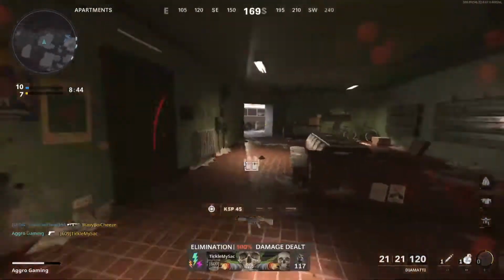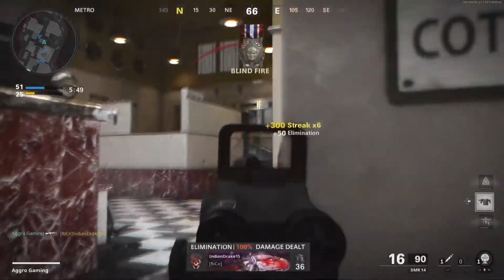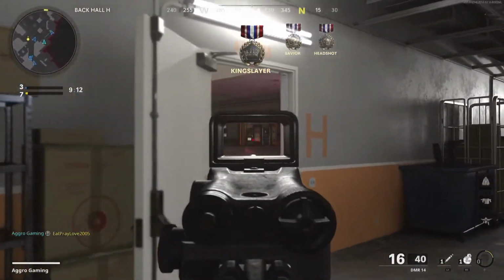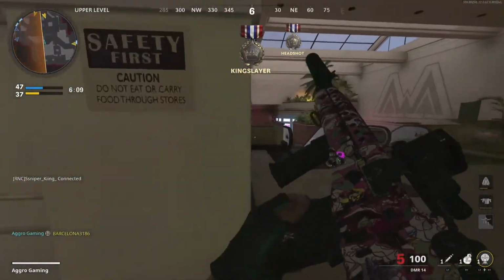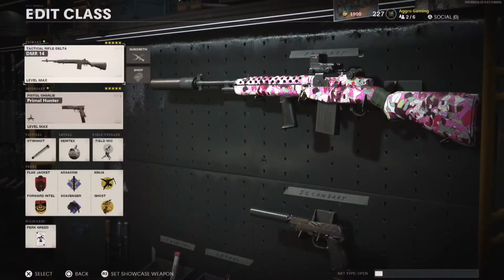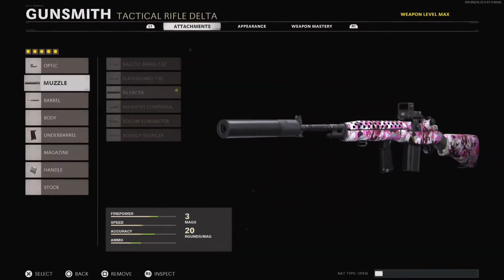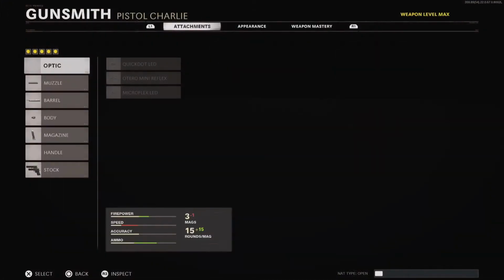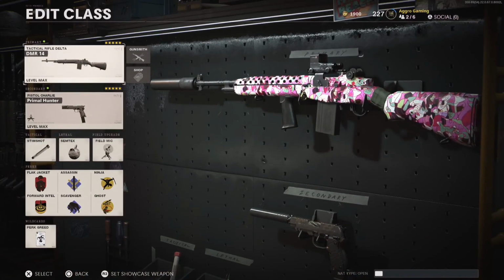Black Ops Cold War: the BEST PERKS you DON'T HAVE EQUIPPED (Cold War Best Perks and Loadouts)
This video goes through the top 3 perks you probably are not using but should be using. Find out some of the best perks you should try out and the best loadouts to go along with it.